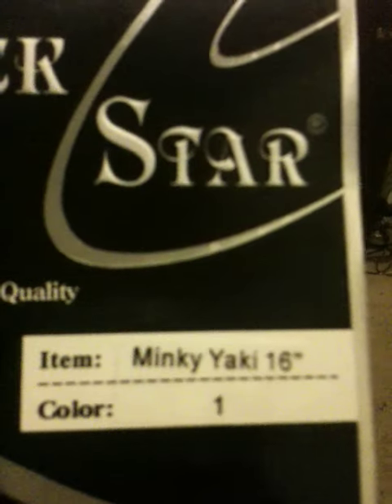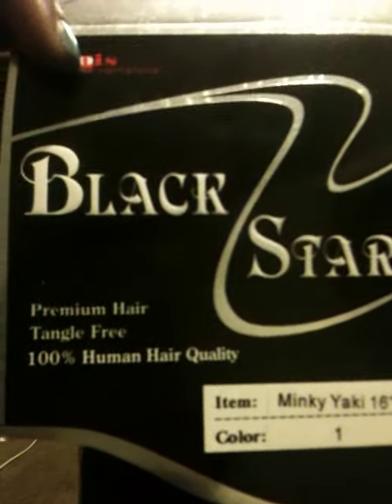Black Star hair pt1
This hair is not good what so ever it lasted for about a week and that was it...